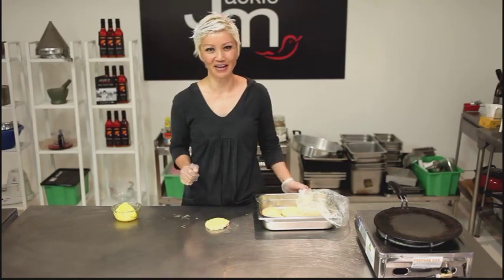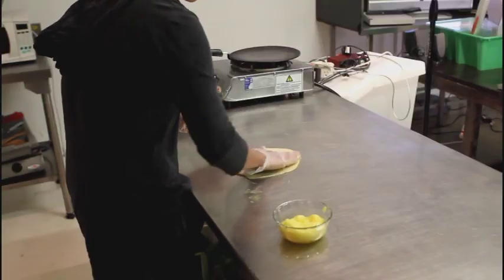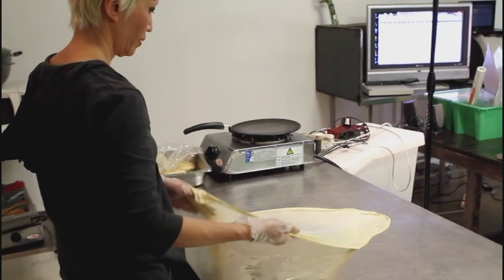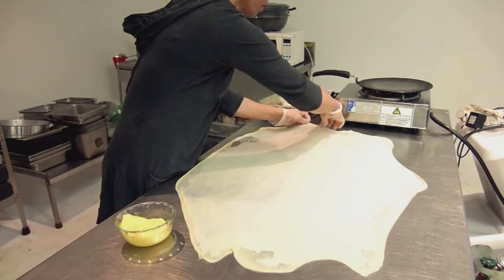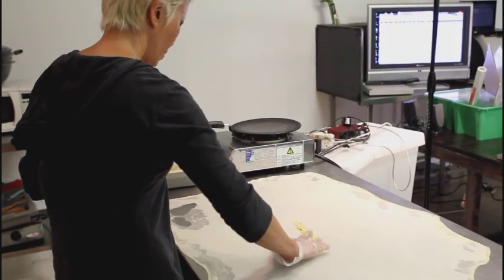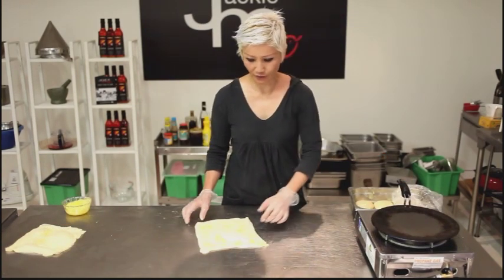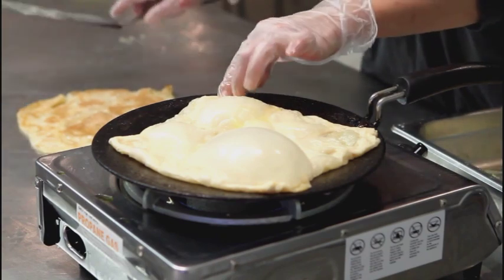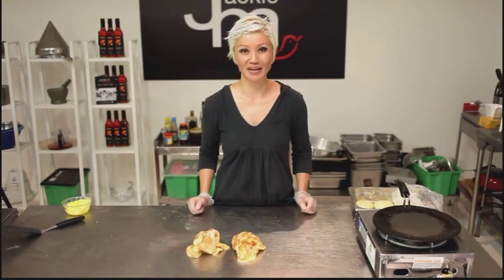Jackie M - How to Flip Roti Canai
Roti Canai, a simple quick and easy recipe

I show you how to flip Roti Canai, a Malaysian street food and breakfast favourite.